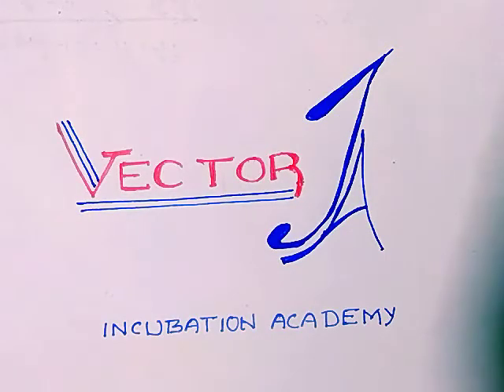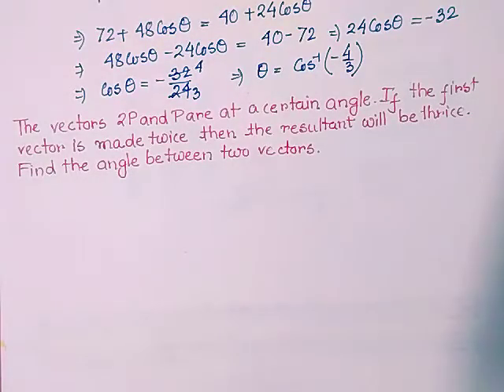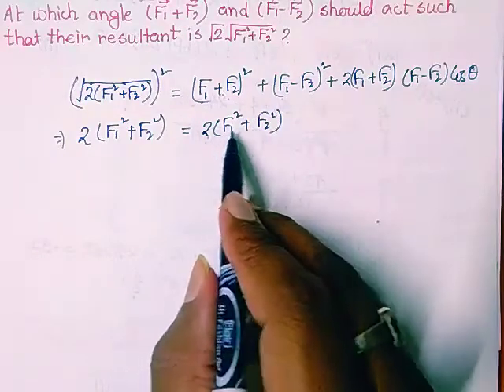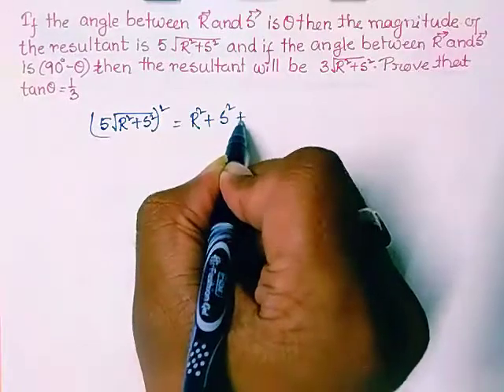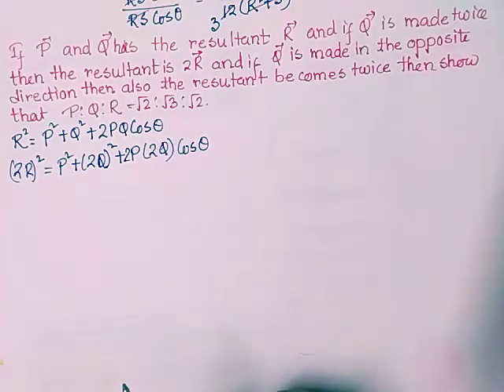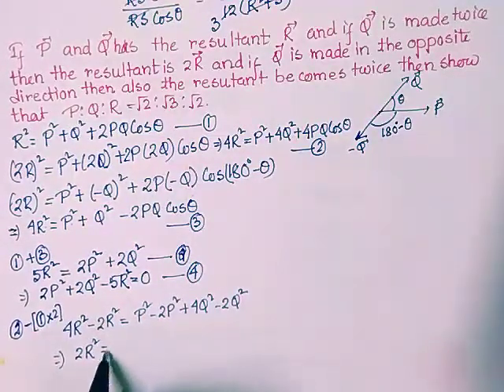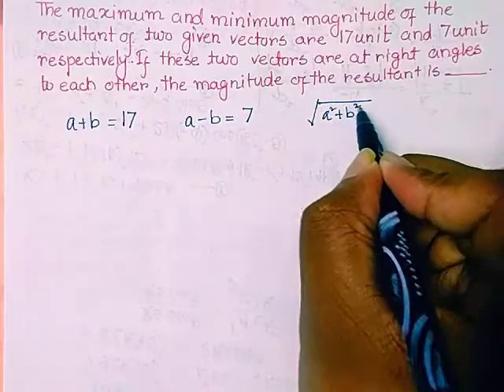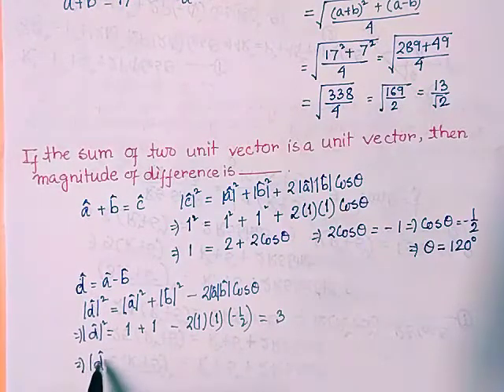Vector 11 / NUMERICAL OF VECTOR / Class - XI / Mechanics | CBSE | ISC | IIT | JEE | NEET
Numerical Applications give you the confidence about depth of knowing topic.

The resultant of a vector will change if the the angle between the vector and any of this vector is multiplied by the scalar.
The points to be remembered in the time solving:-
(i) If the magnitude of the vectors is changed by the  multiplication of a scalar quantity the the angle between the two vectors is not changed.
(ii) If any of this two vector is reversed then the angle between the vector is changed to its supplementary angles
(iii) If the resultant of two vector is perpendicular to any of this two vectors then the we should use the angle that represents the direction of the resultant vector.